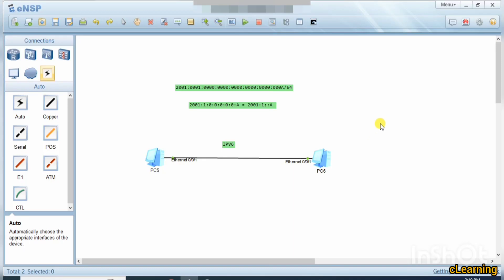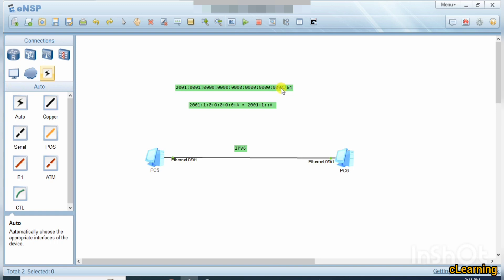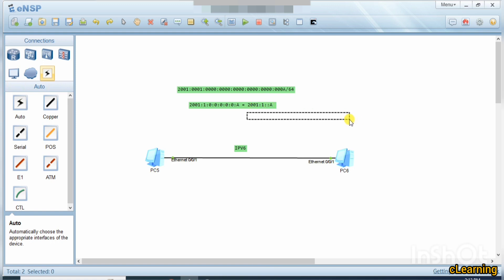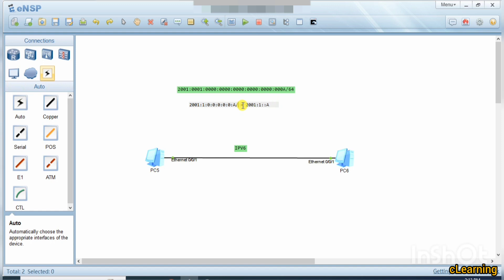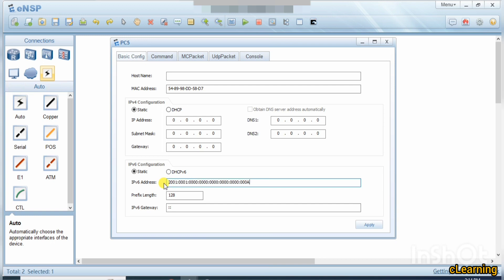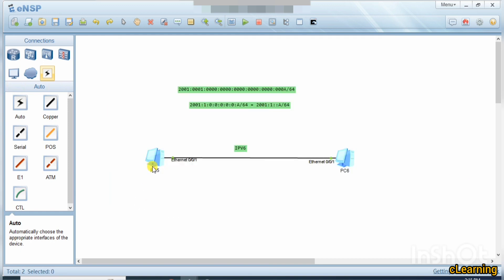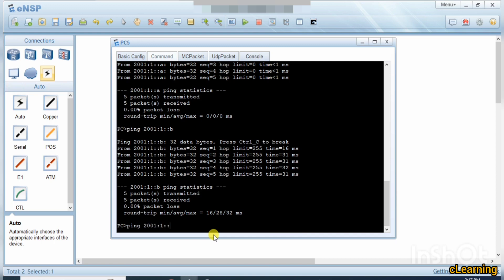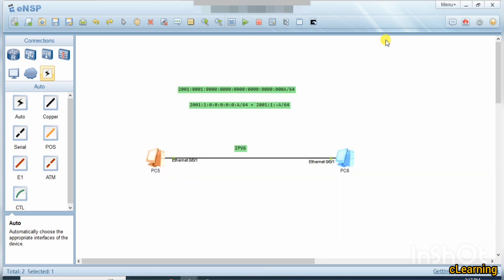How to Configure IPv6 Address | Connect PC's by using IPv6 Address in Different formats eNSP Huawei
Internet Protocol version 6 is the most recent version of the Internet Protocol, the communications protocol that provides an identification and location system for computers on networks and routes traffic across the Internet